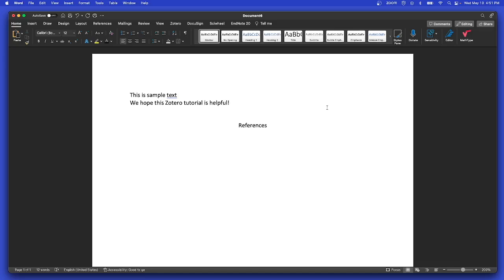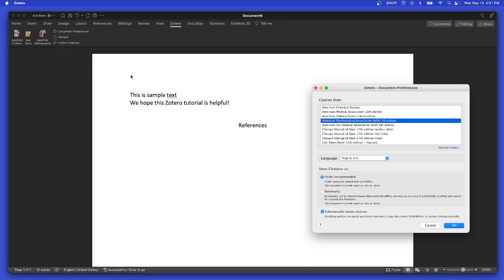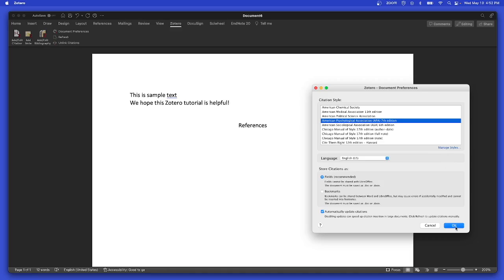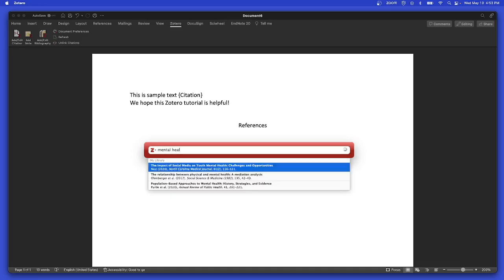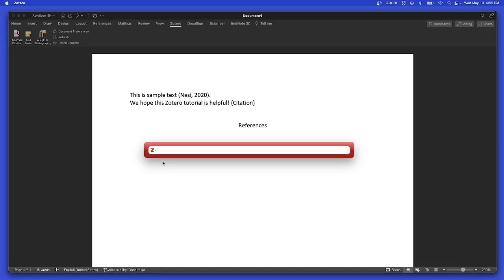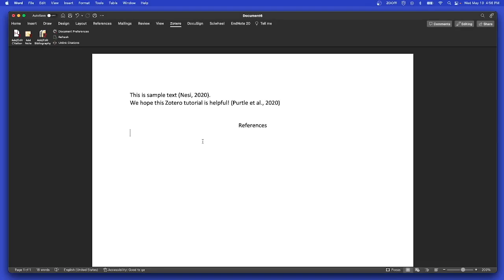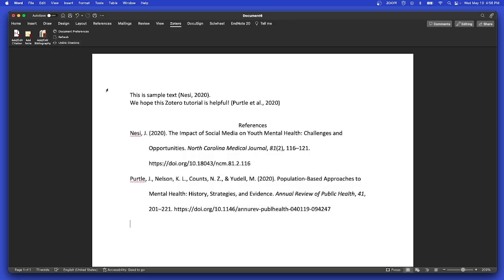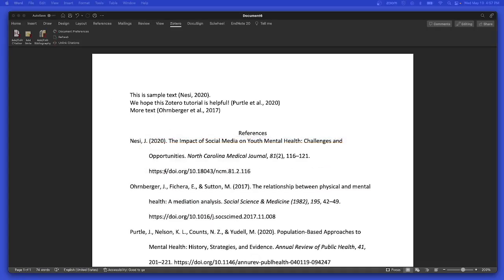Zotero: Citing Sources and Generating a Bibliography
Zotero is a free, easy-to-use tool to help you collect, organize, annotate, cite, and share research. This tutorial demonstrates how to generate in-text citations and a bibliography.